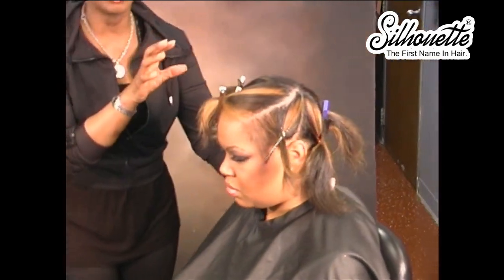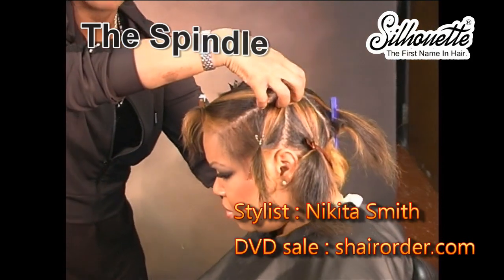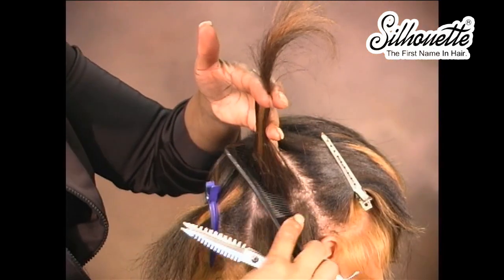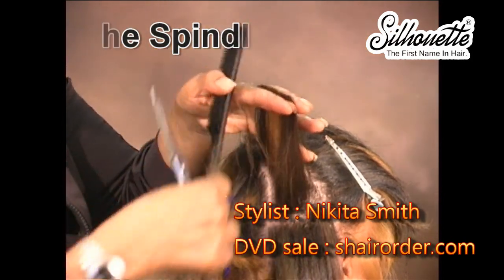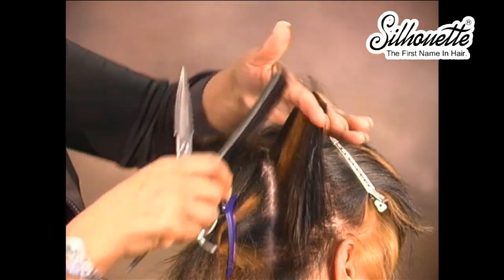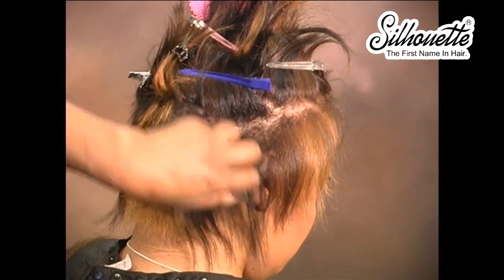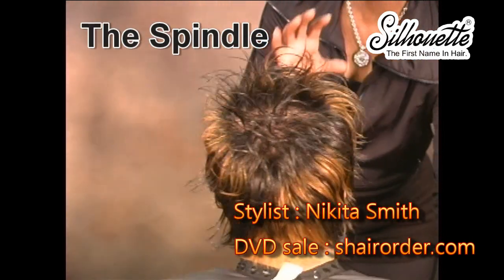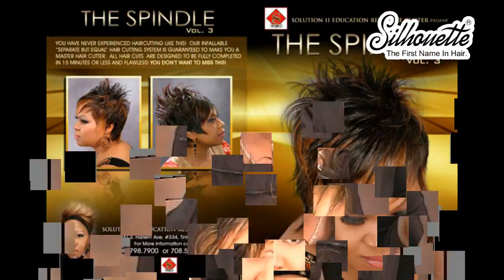The Spindle Hair Cut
The Spindle Hair Cut Stylist : Nikita
We have focused on creating the most innovative hair products with up-to-minute hairstyles with our "Silhouette"series, which is the top brand in the market, and never been left behind in this fierce competition of the industry.